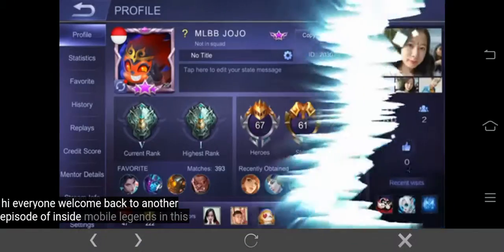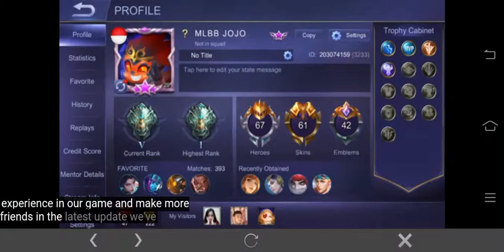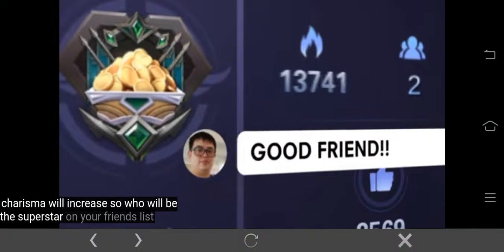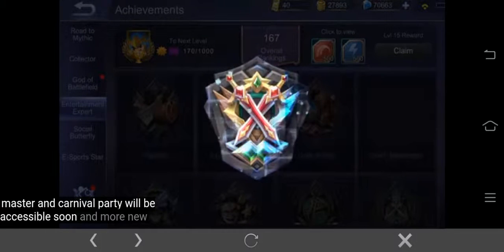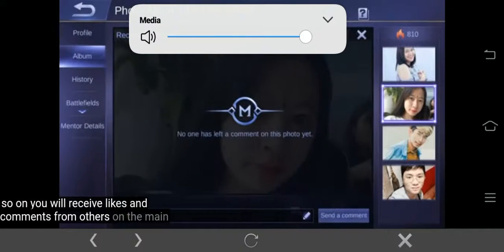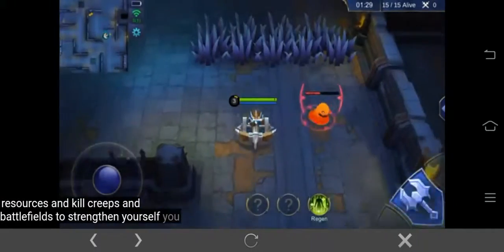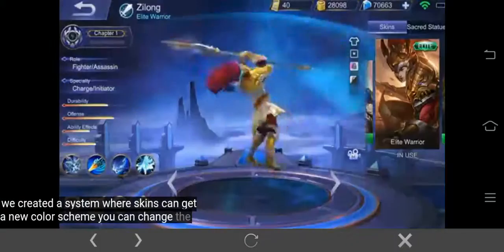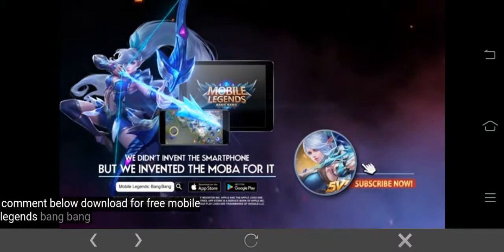INSIDE MOBILE LEGENDS Update Server April 2019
I do not owned this video for my own purposes i upload this for the Mobile Legends updates.